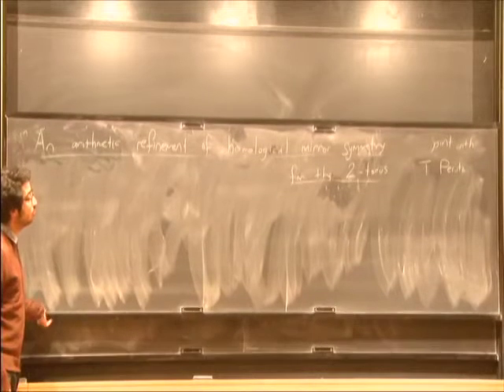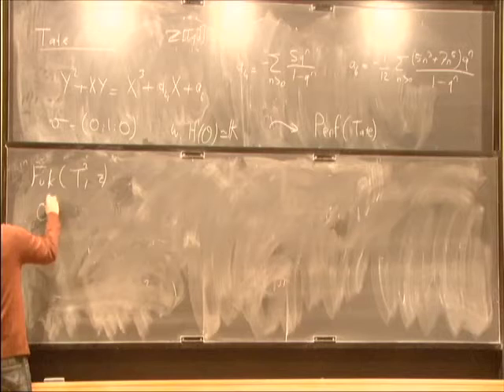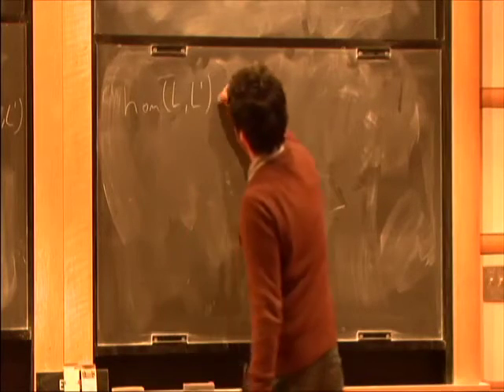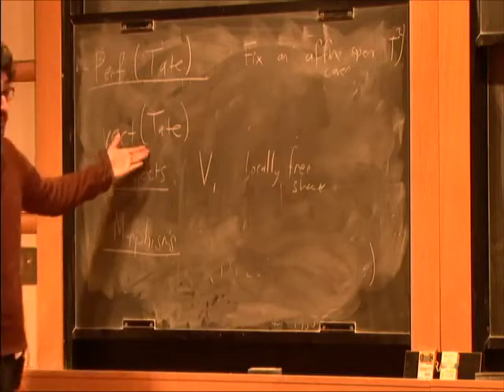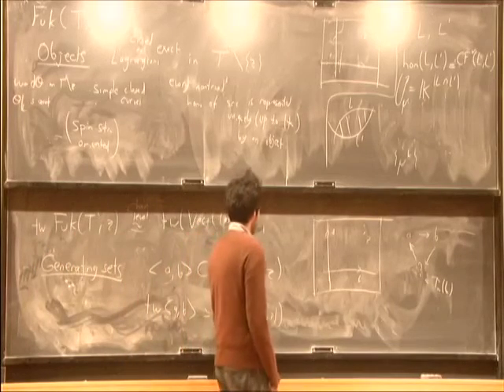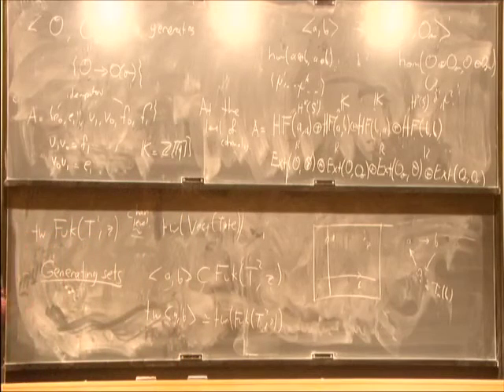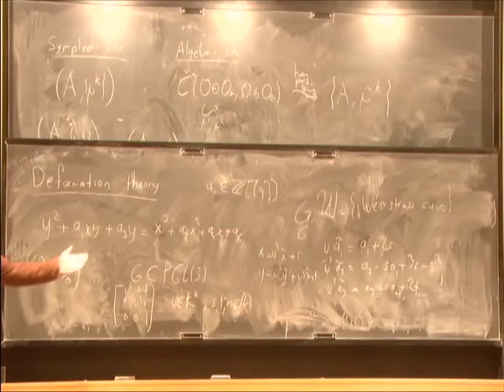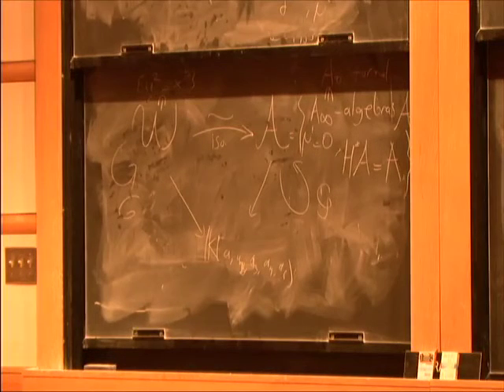An Arithmetic Refinement of Homological Mirror Symmetry for the 2-Torus - Yanki Lekili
Yanki Lekili

We establish a derived equivalence of the Fukaya category of the 2-torus, relative to a basepoint, with the category of perfect complexes on the Tate curve over Z[[q]]. It specializes to an equivalence, over Z, of the Fukaya category of the punctured torus with perfect complexes on the nodal Weierstrass curve y^2+xy=x^3, and, over the punctured disc Z((q)), to an integral refinement of the known statement of homological mirror symmetry for the 2-torus. This is joint work with Tim Perutz.